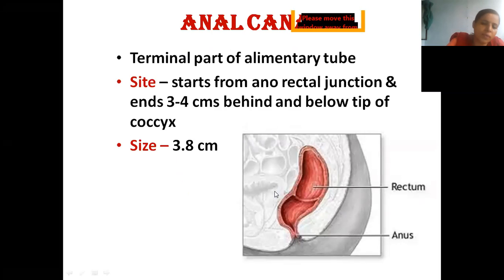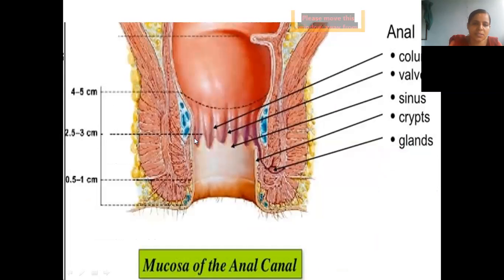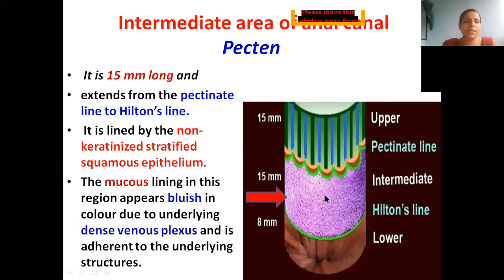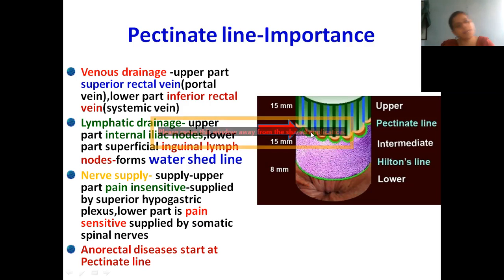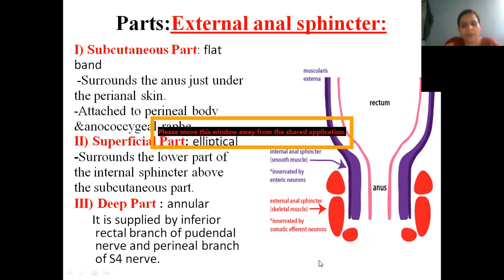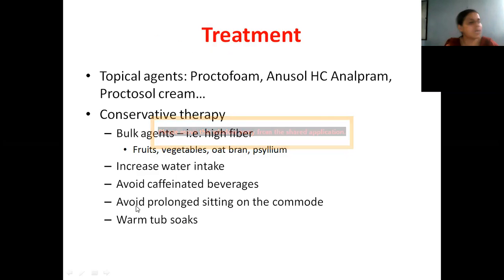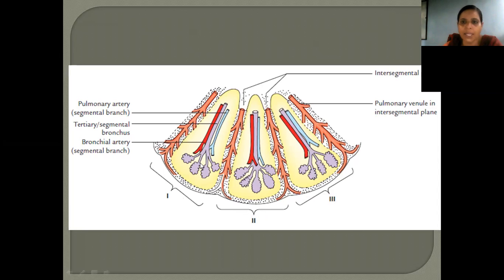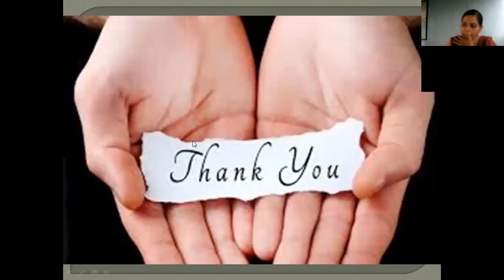anatomy 2 Nov 2013